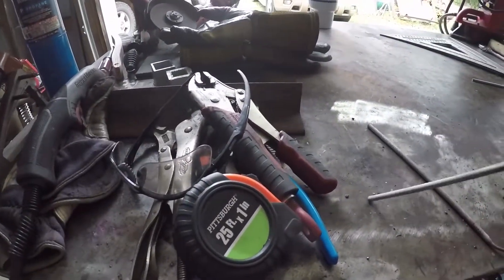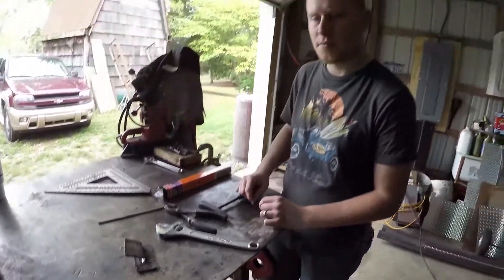Vulcan 7018 Stick Electrode Review & Demo ---Head to Head Etching Test---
Hey guys, in this review we run some of Harbor Freights finest Vulcan 7018s and we macro etch the welds.